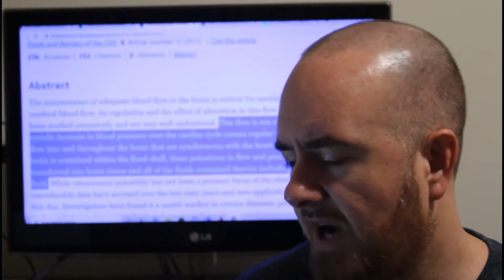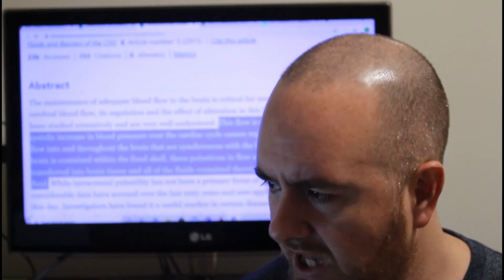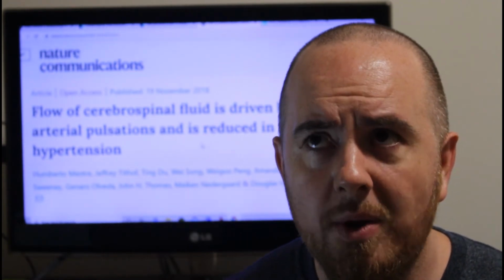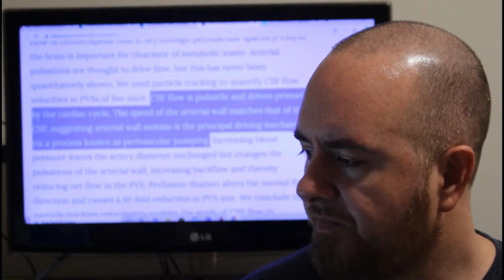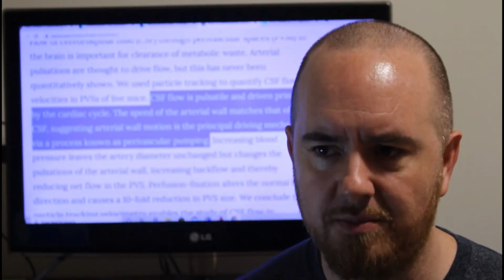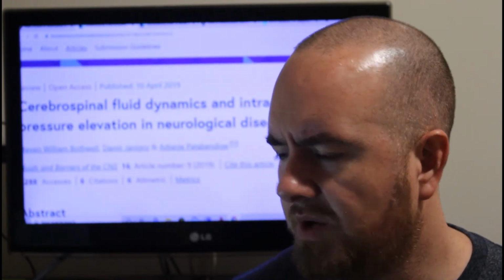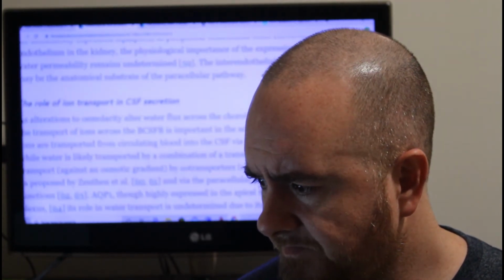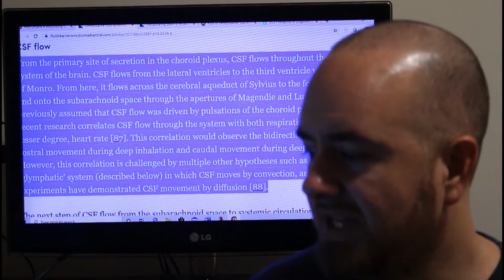Don't Believe the Hype: Cerebrospinous Fluid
Here we take a look at some of the current disagreements about CSF function and flow as well as why it is unlikely that the discussion of CSF that are common in osteopathy are not as accurate as they should be